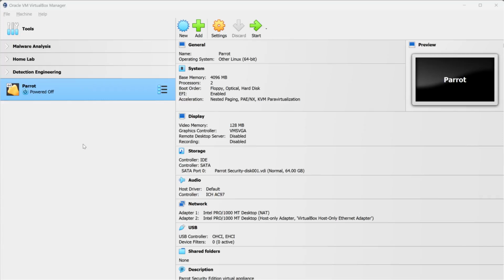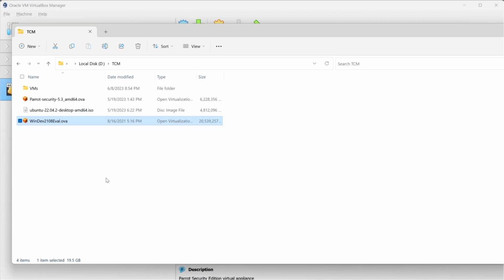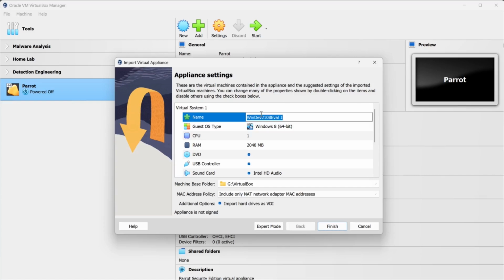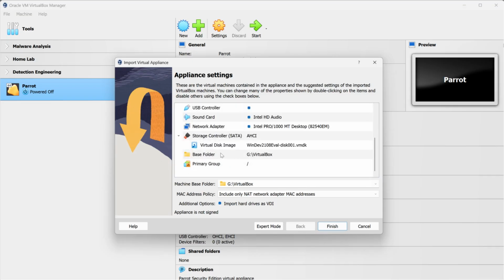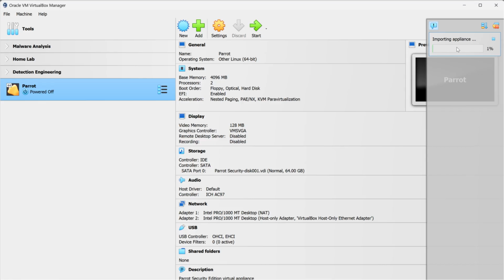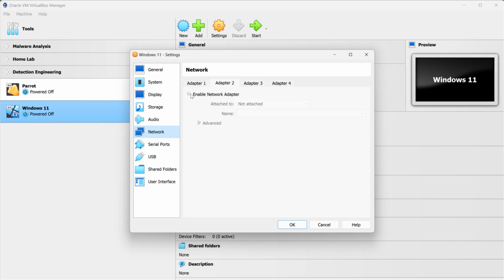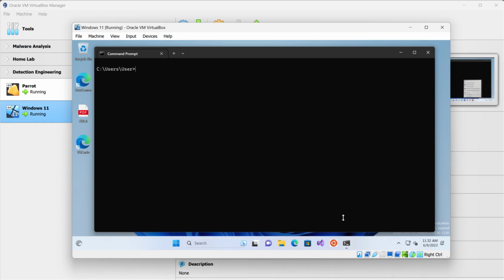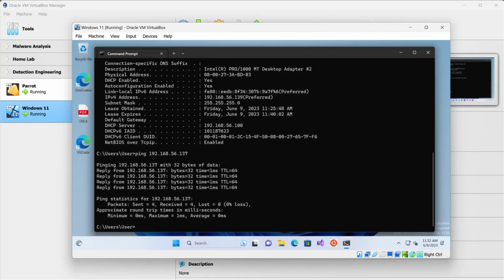Importing Windows 11 into VirtualBox ( Lab setup )